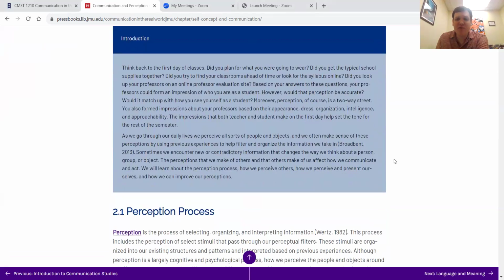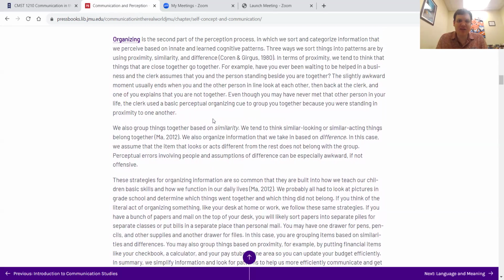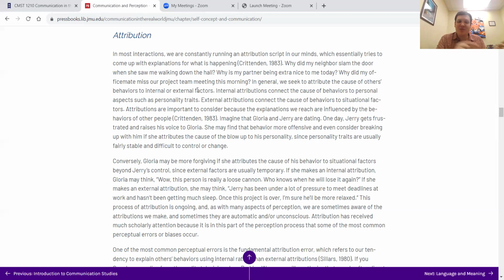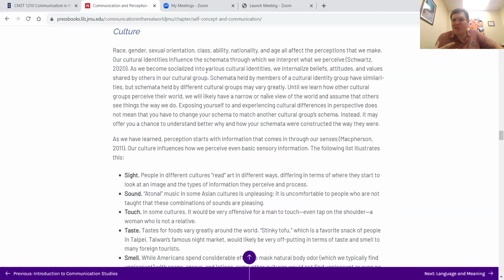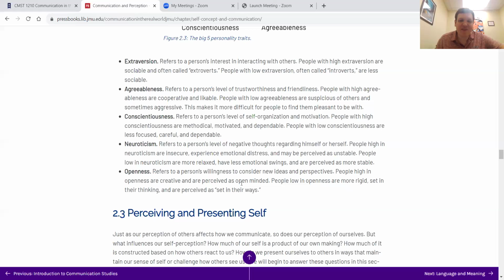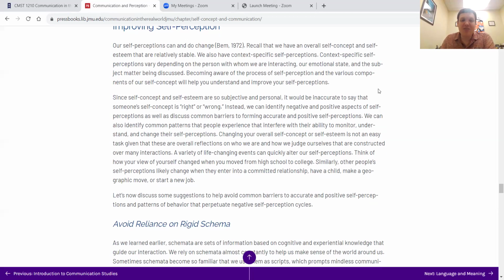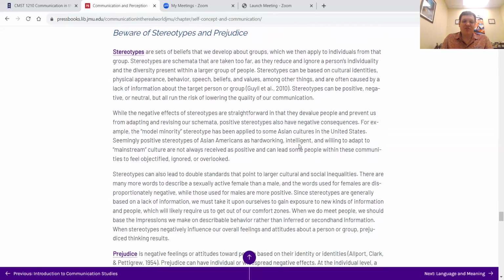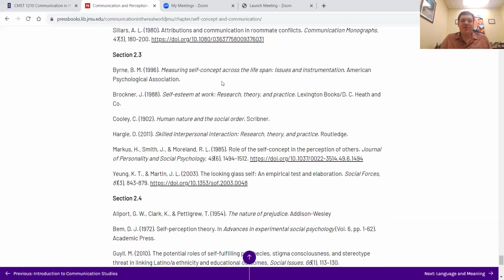Communication in the Real World | Chapter 2 Overview | Communication and Perception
Dr. Bradley Wolfe from Ridgewater College provides an overview of Chapter 2 of the textbook Communication in the Real World. The full textbook can be accessed through this link: